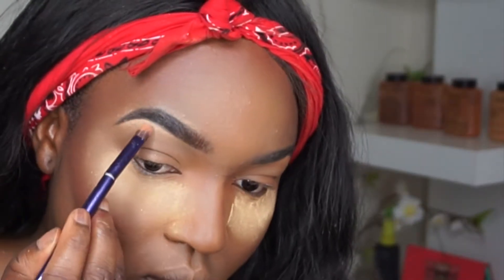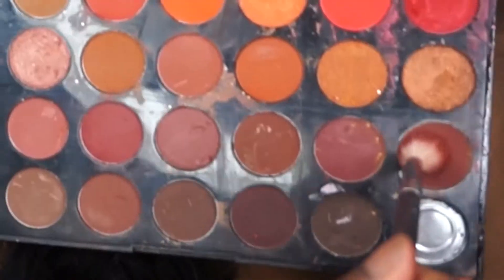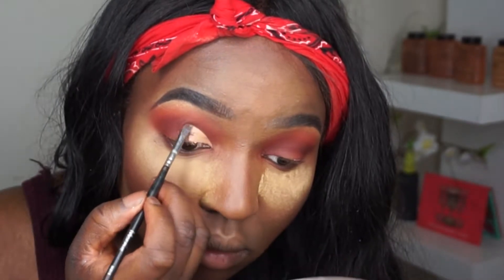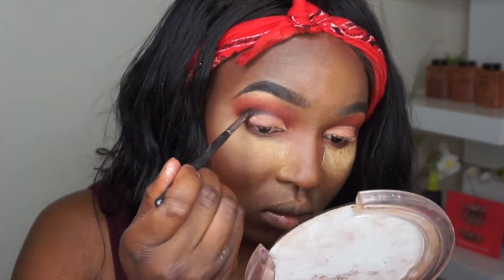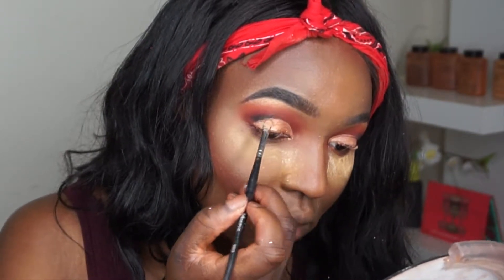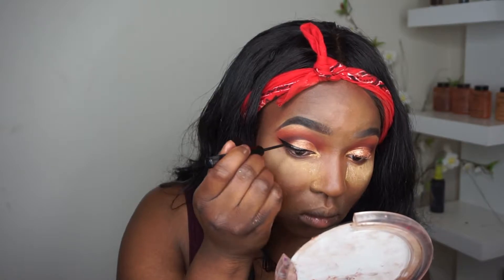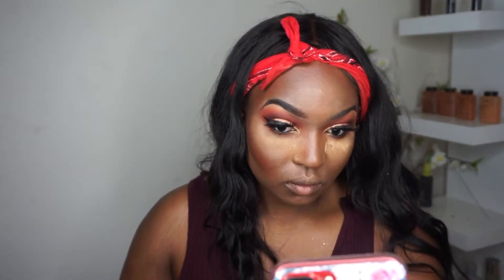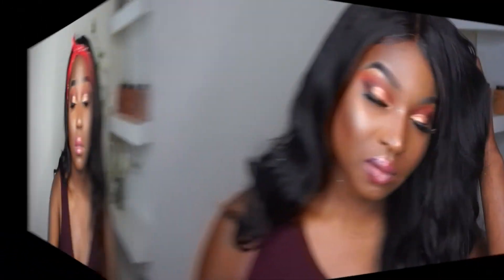Bronze Cutcrease tutorial | Queen Temi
Hi guys today I will be showing you this bronze cut crease
Products used
Morphe 35O2
Morphe Jacklyn Hill favorites brush set
Juvia's place Saharan palette- the color wodaabe
Nyx concealer palette
@teecosmetics lashes on instagram